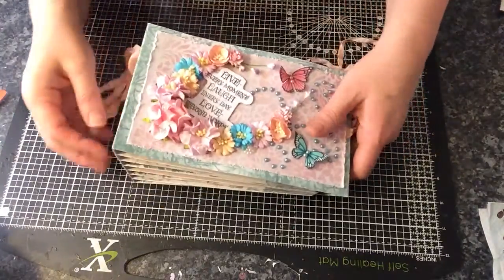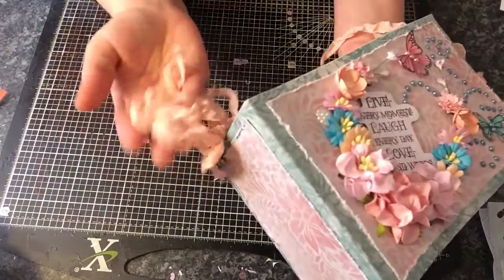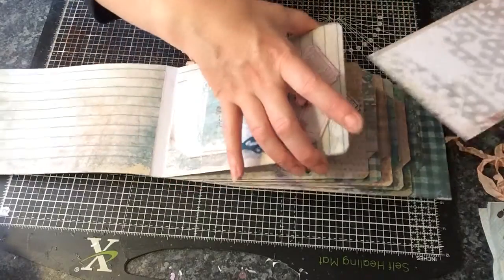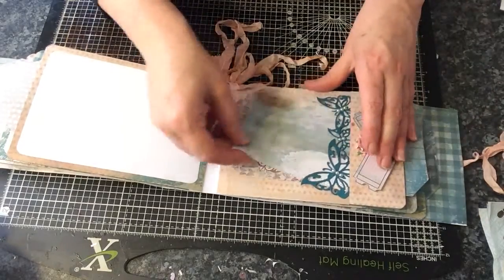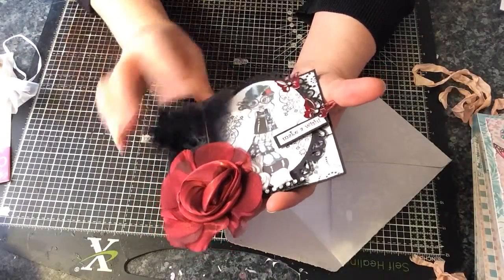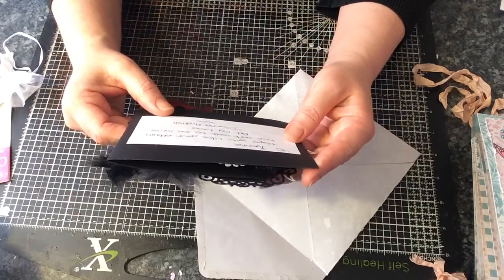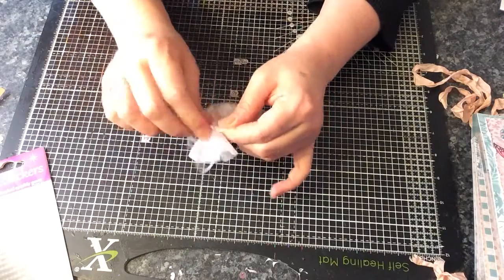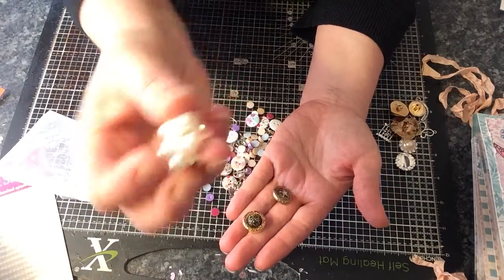Summer mini Album from Donna Anglish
Thank you so much I love it :)